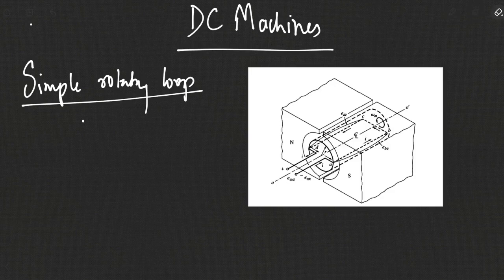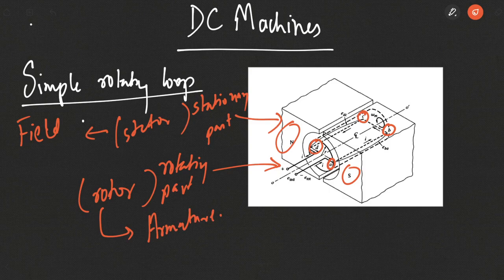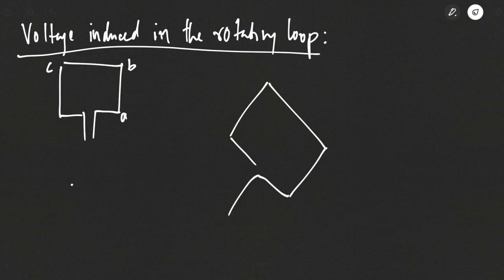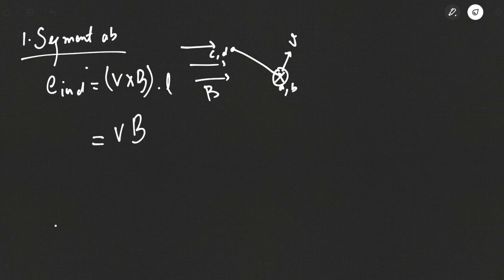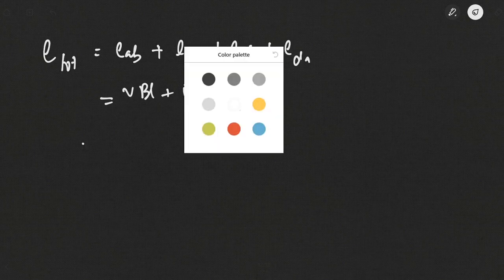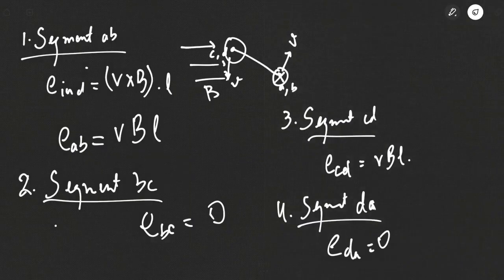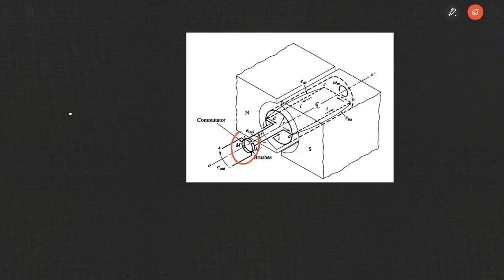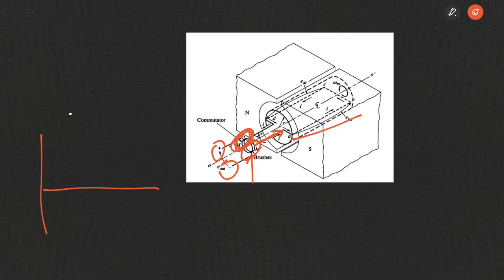EM 02 Introduction to DC machines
Introduction to DC machines